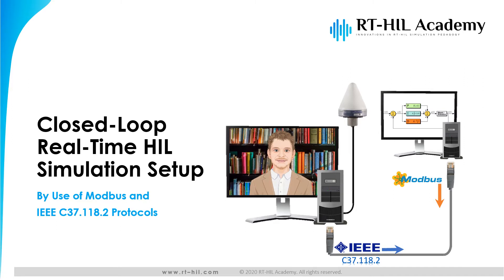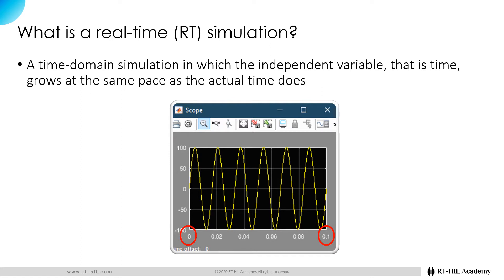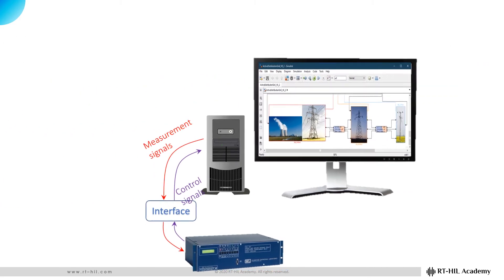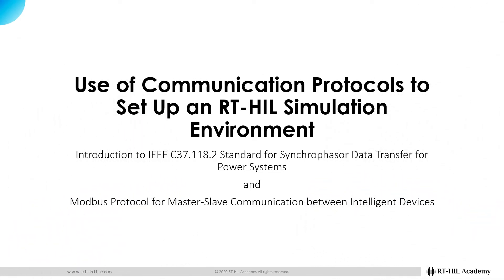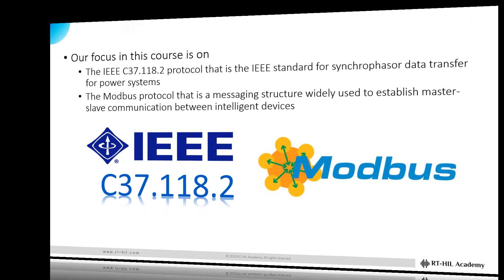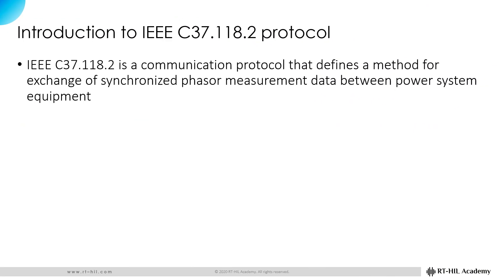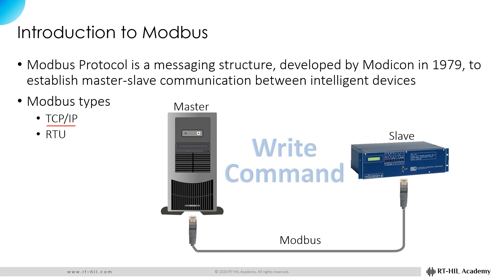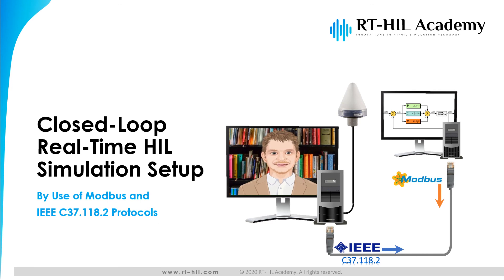Closed-Loop Real-Time HIL Simulation Setup: By Use of Modbus and IEEE C37.118.2 Protocols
This course elaborates the use of communication protocols, in particular the Modbus and the IEEE C37.118.2 protocols, to set up a closed loop real-time hardware-in-the-loop simulation environment.

Chapters:
00:00 Introduction to the course
01:35 What is a real-time (RT) simulation?
02:28 What is a real-time hardware-in-loop (RT-HIL) simulation?
05:31 What is a communication protocol?
07:38 Introduction to Synchrophasor
08:27 What is a Phasor Measurement Unit (PMU)?
09:15 Introduction to IEEE C37.118.2 protocol
10:12 Introduction to Modbus
11:11 Set up an open-loop RT-HIL simulation environment
11:58 Hands-on training session

The tools utilized to create the course are an animated character

For more information about our services including the hands-on training sessions, please visit us